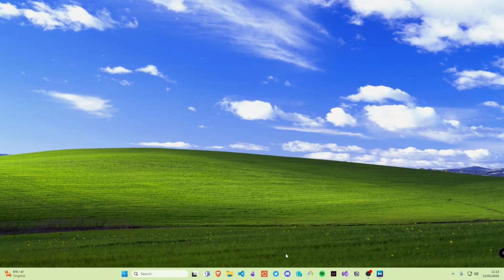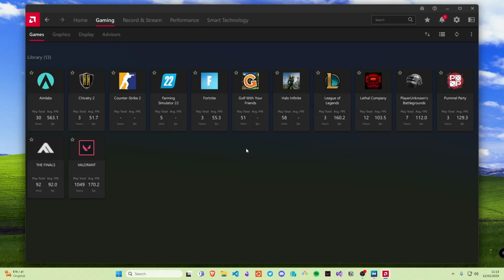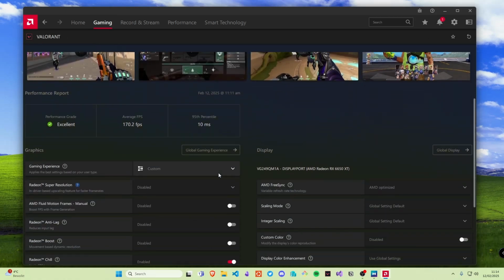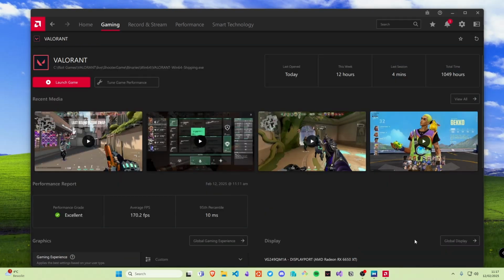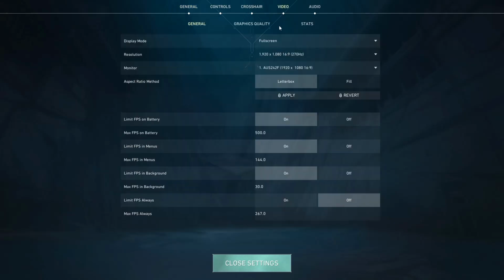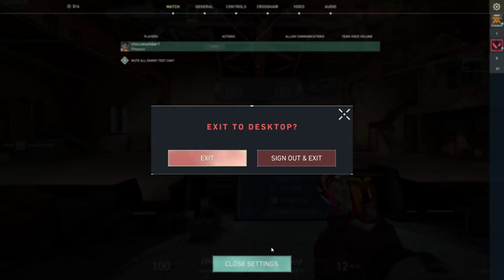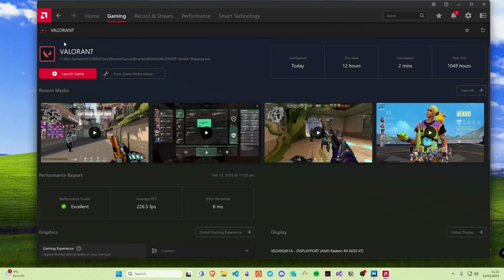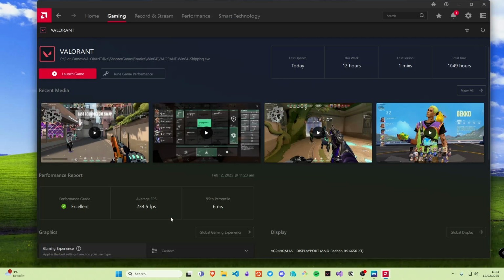VALORANT 2025: Improve FPS with AMD GPU & Freesync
Next video: VALORANT 2025: Improve audio quality | Crisp footsteps